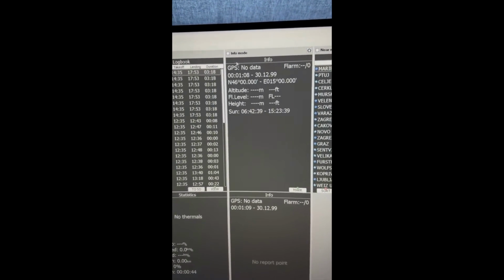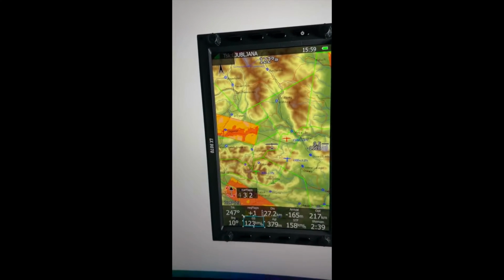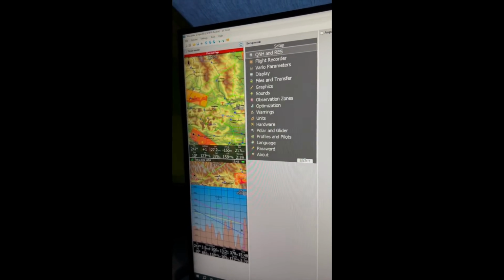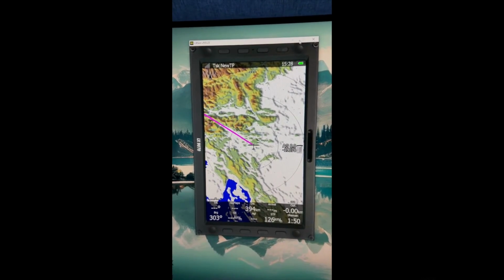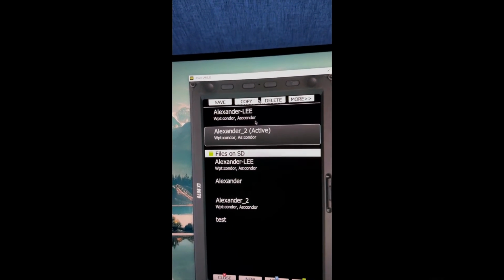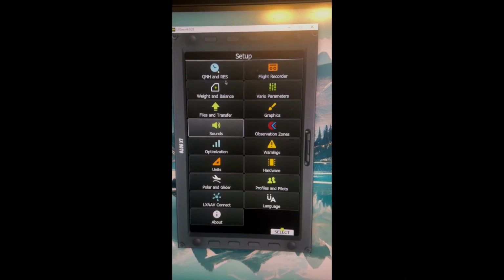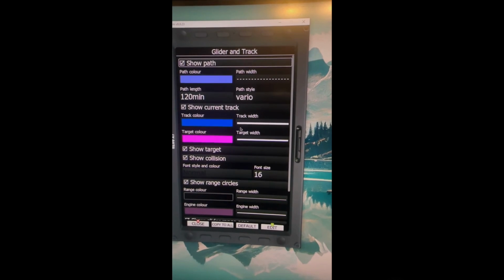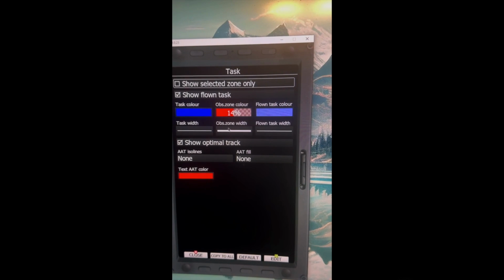Condor 3 LX Control Tutorial ONE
Explaining the functions of LX Styler and Condor LX for Marburg Open